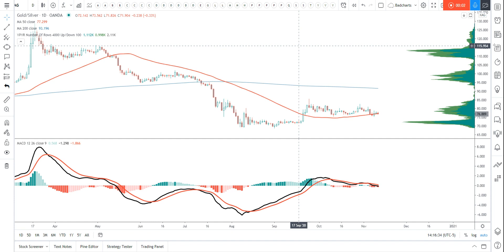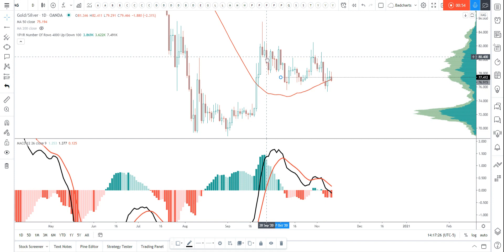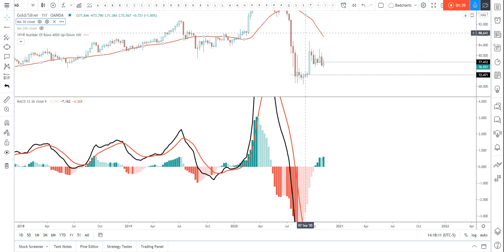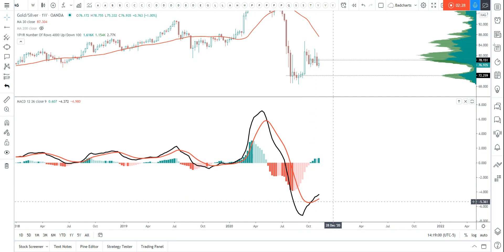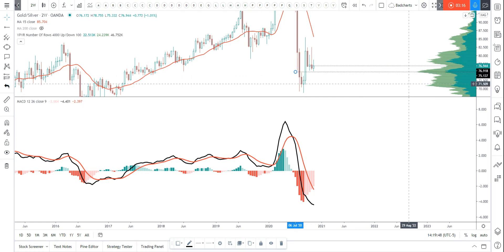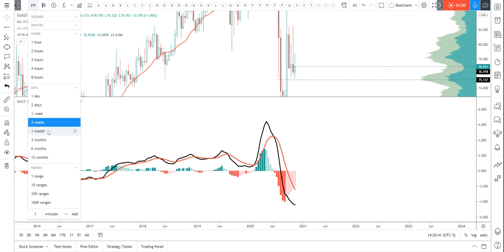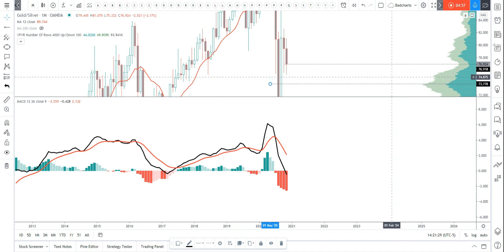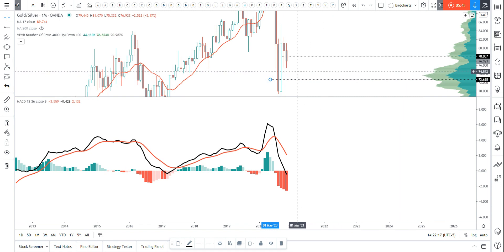Gold and Silver Ratio's "Multiple Time Frame Analysis"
Using gold vs silver ratio with a simple moving average, Japanese candles and MACD to demonstrate the relationship between time frames. How to understand the shifts in trends. See the ripples of smaller time frames confront counter waves on higher time frames, which can eventually decide the battlefield winner!